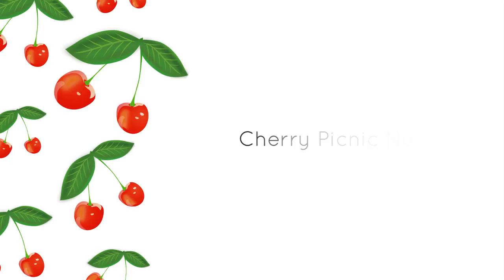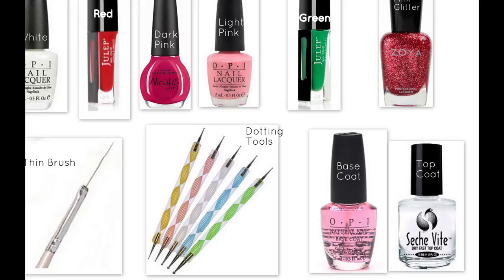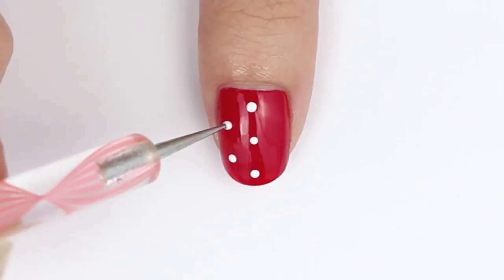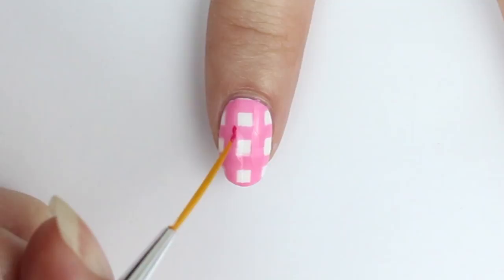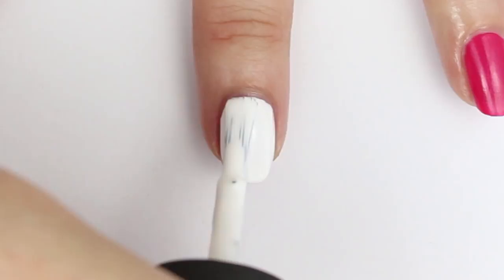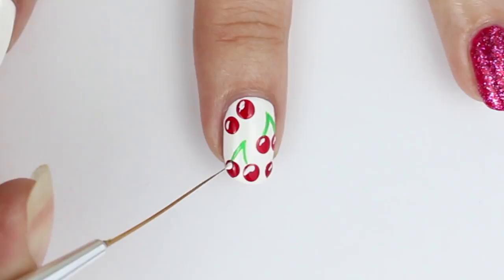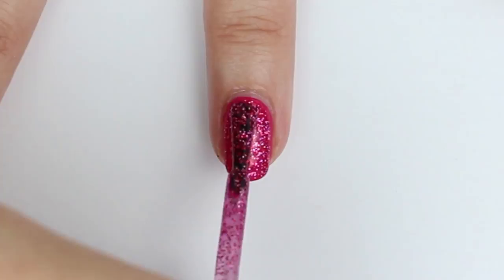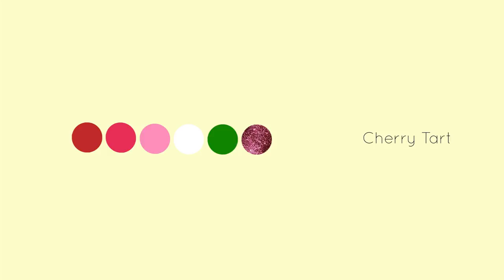Cherry Picnic Nails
Cherries, gingham and polka dots!  This nail look is perfect for spring or summer :)  I wanted to mix up the cherries with dots and gingham for a cute picnic-inspired look!  I think it would be great for the 4th of July too if you add some blue gingham or polka dots :D

Cemills22
Monica Pellino
Nikicole831
Please message me using the YouTube Messaging System to claim your prize!

★ Materials »
OPI Alpine Snow (white)
Nicole by OPI A Like-Haley Story (dark pink)
OPI Pinking of You (light pink)
Zoya Astra (pink glitter)
Thin brush (from this set)
Dotting tools
OPI Natural Nail Base Coat

"Falling In Love At A Coffee Shop" (A Landon Pigg cover)

Camera used for filming/photos:
Canon EOS T5i

Software used for every video:
Adobe Photoshop
Picasa 3.9

FTC:   OPI & Nicole by OPI polish ℅ OPI. Everything else was purchased myself.  I was NOT paid to make this video.